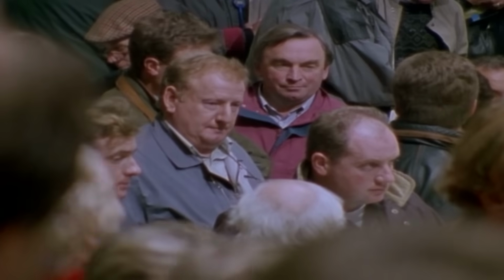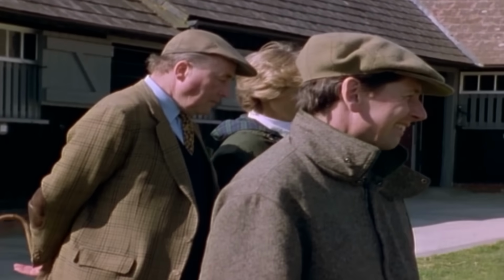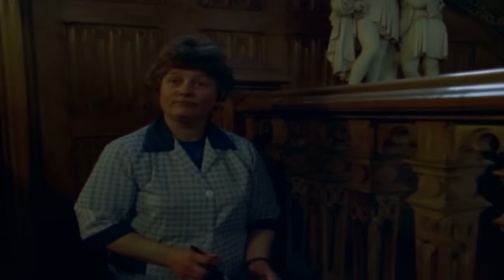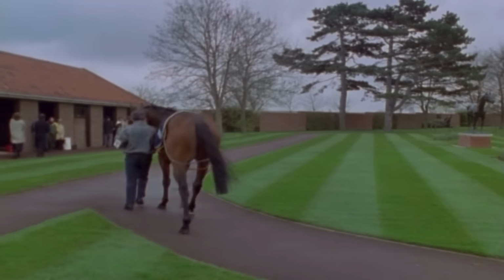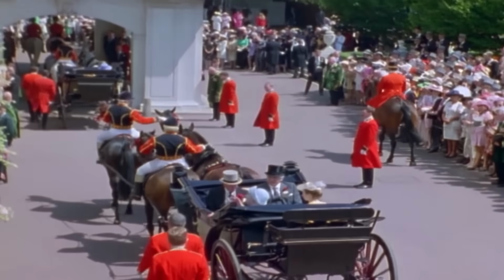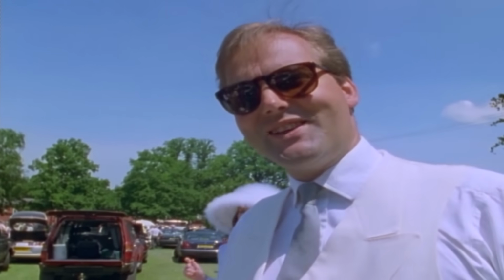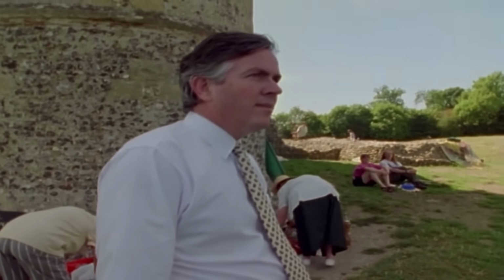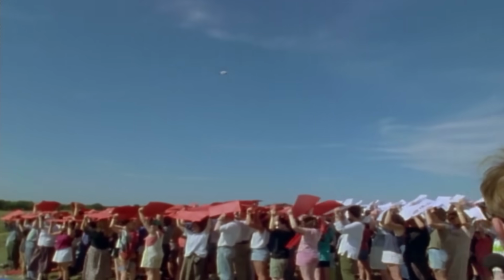The Story Of The Real Downtown Abbey | High Stakes At Highclere | Timeline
Before it became the setting for the hit series 'Downton Abbey', Lord and Lady Carnarvon opened the doors of Highclere Castle, their stunning lakeside country house, for a documentary all about the running of their rambling estate in Hampshire. Documentary first broadcast in 1996.

It's like Netflix for history... Sign up to History Hit to start watching now

This channel is part of the Little Dot Studios Network.